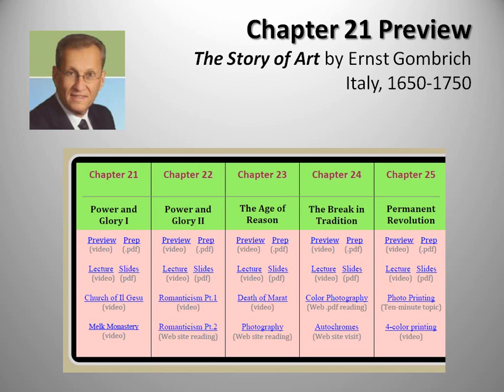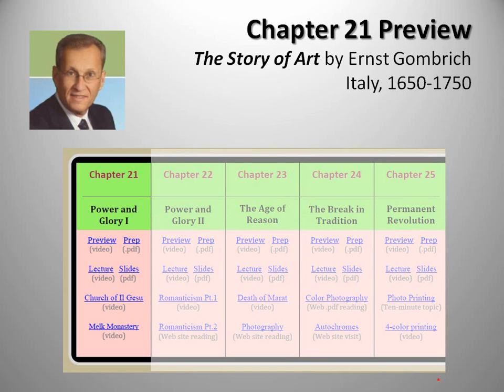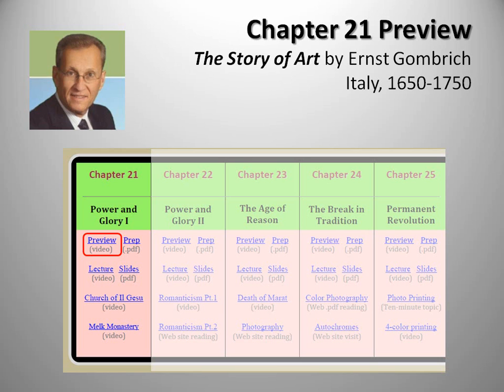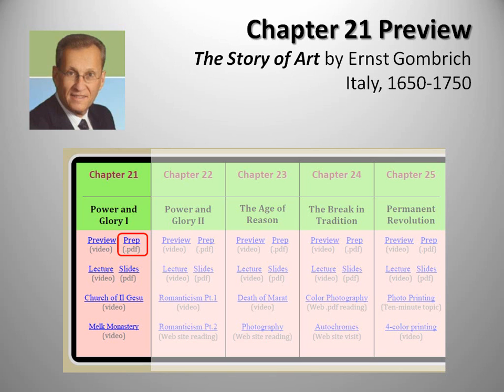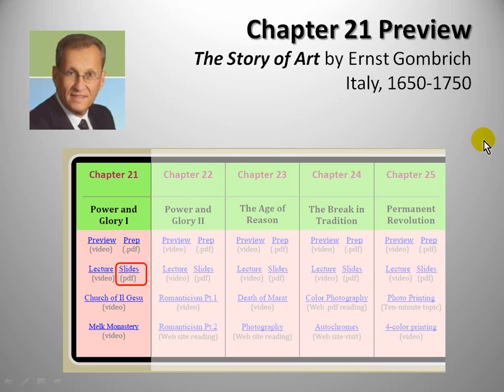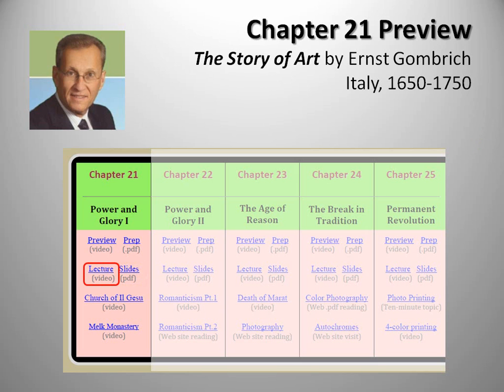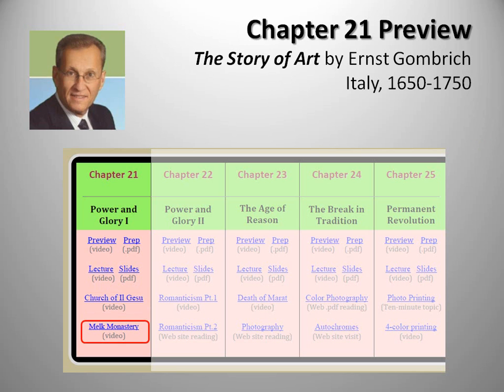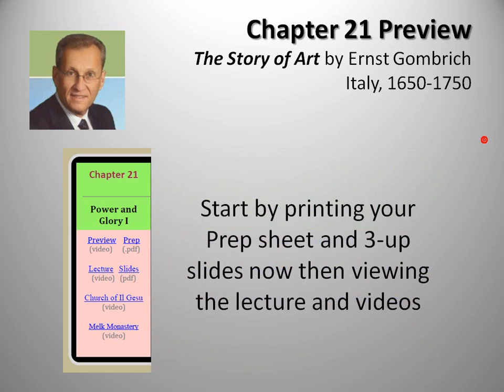CHAPTER 21 PREVIEW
Jim Janossy of the DePaul University College of Digital Media introduces coverage for Chapter 21 of The Story of Art by Ernst Gombrich as part of the Liberal Studies Program course GPH-205, Historical Foundations of Visual Technology.